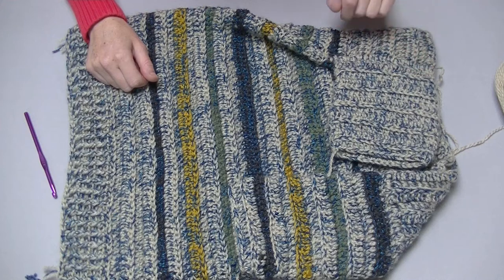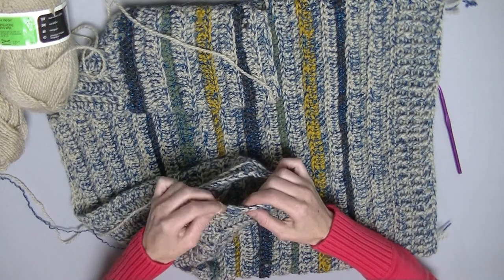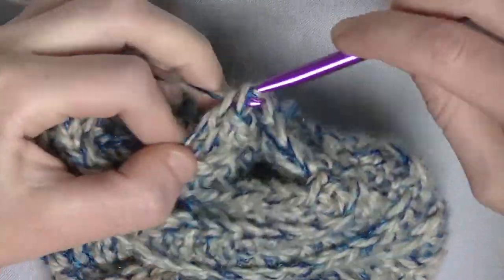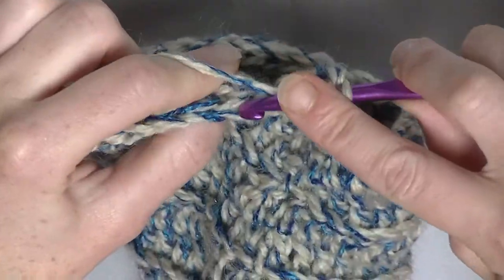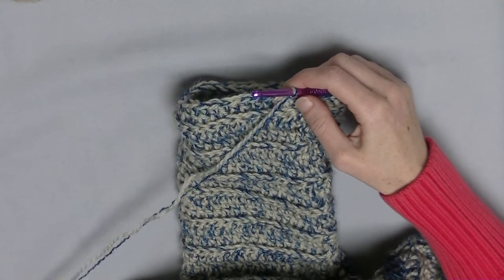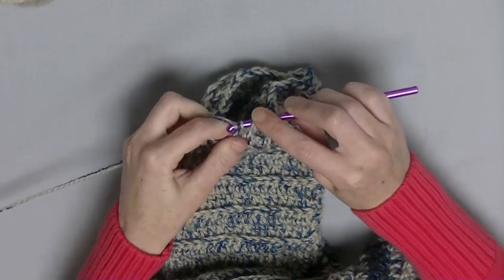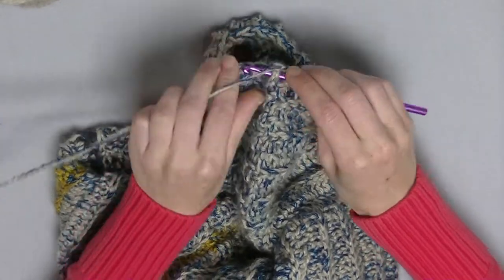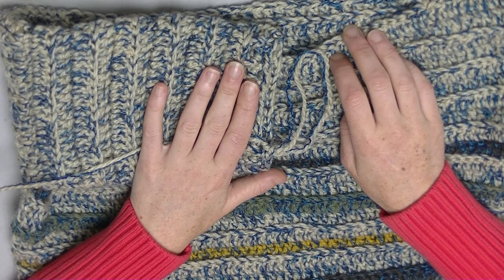Crochet a Cosy Sweater ENGLISH part 3